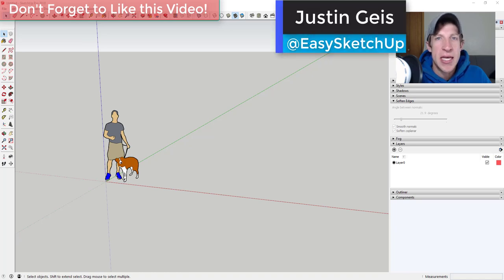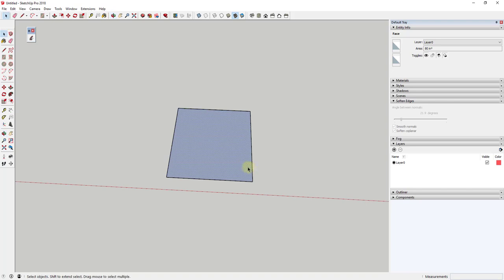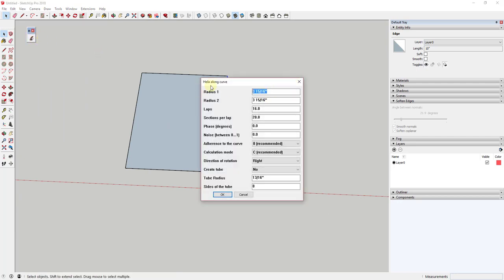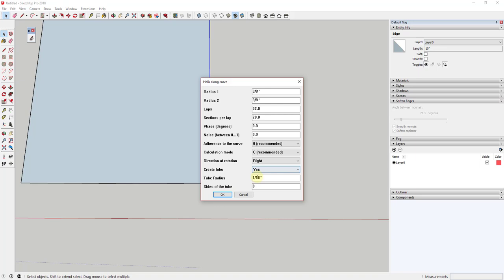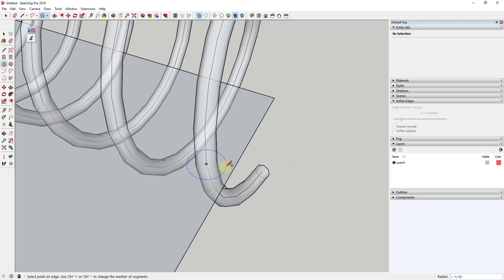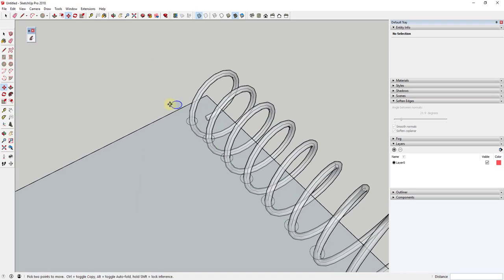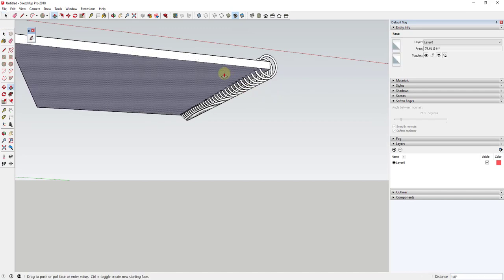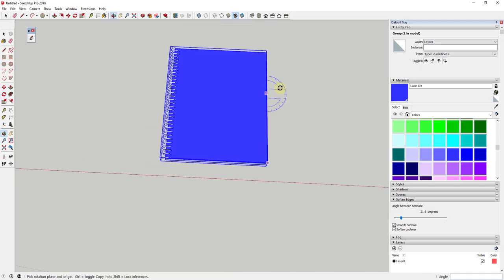Modeling a Notebook in SketchUp with HELIX ALONG CURVE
In this video, learn to use the SketchUp extension Helix Along curve to quickly model a spiral notebook!